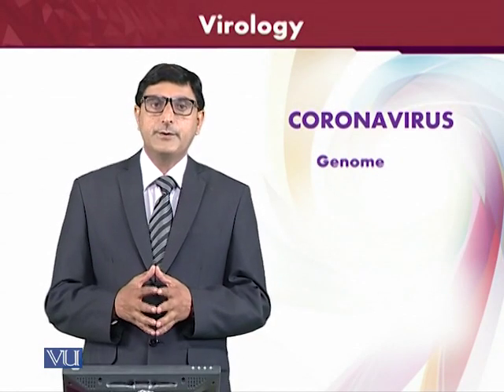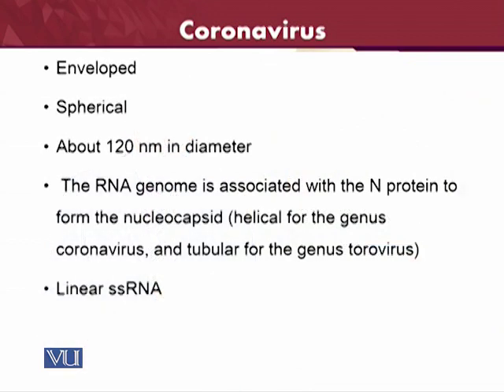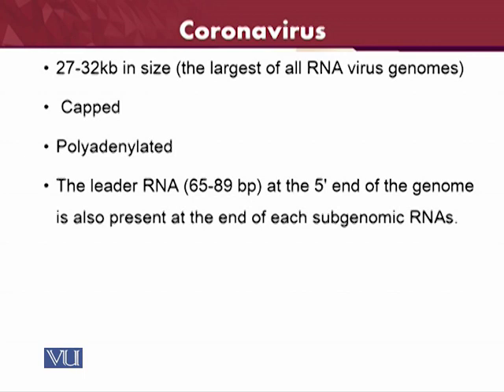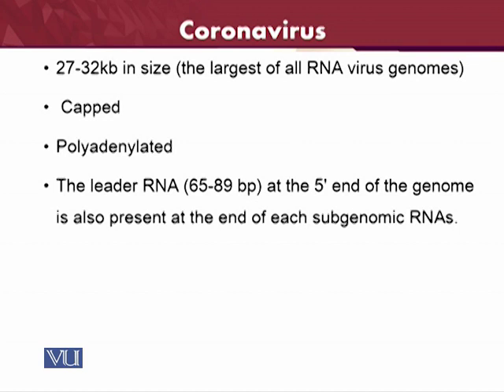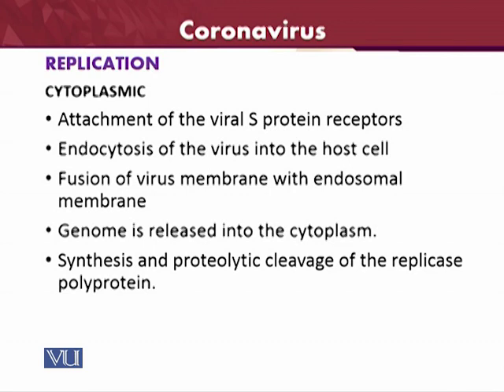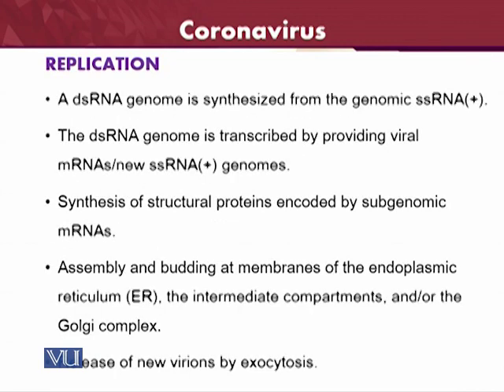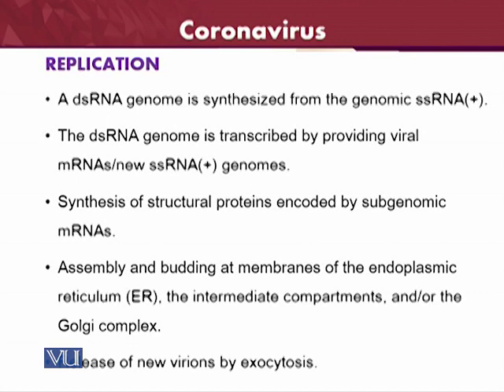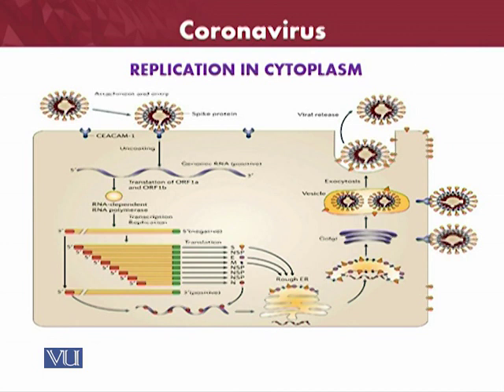BT601_Topic071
BT601 – Virology